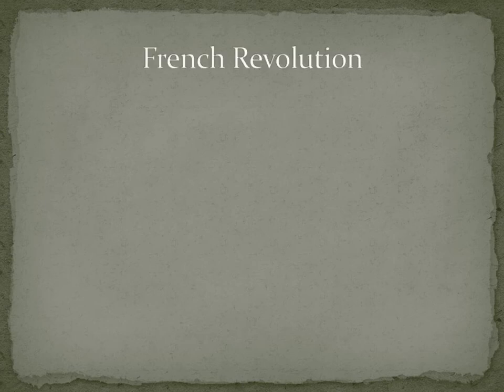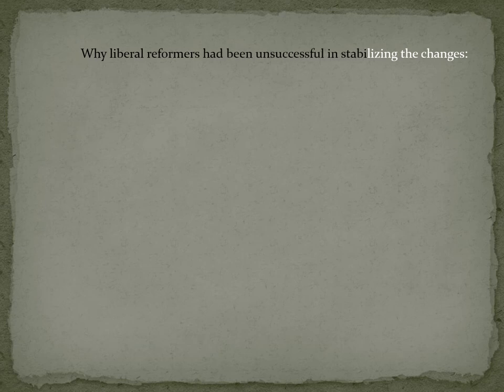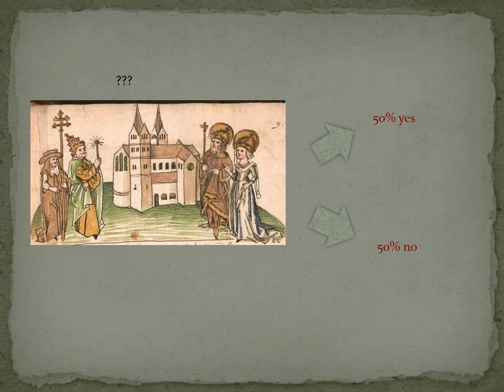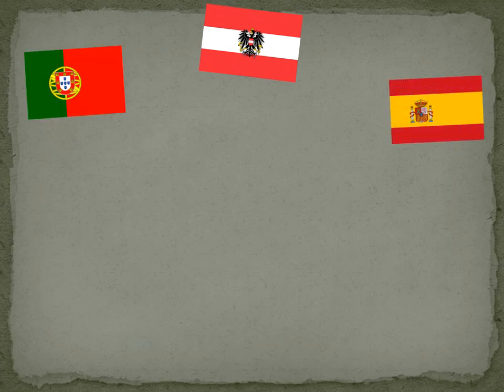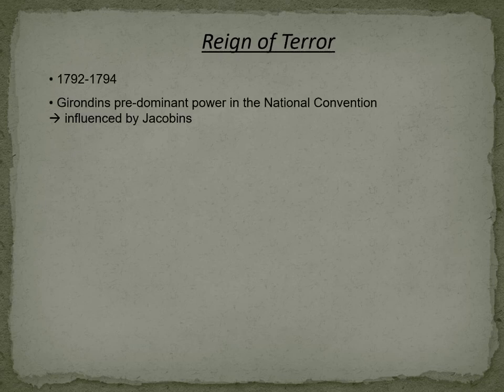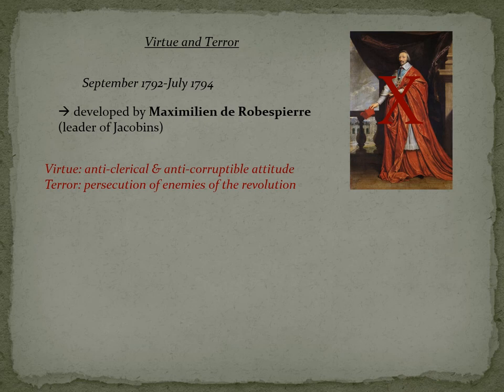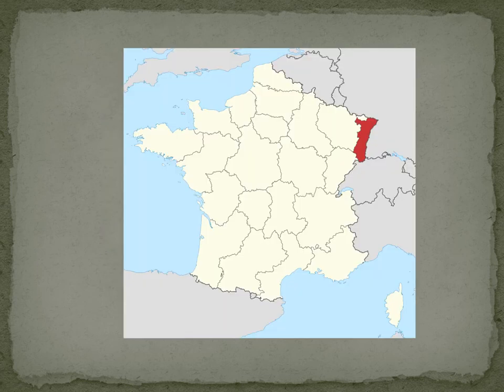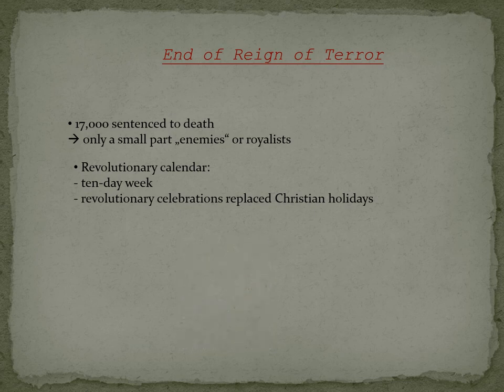French Revolution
Hey guys,

this video is about the French Revolution-and here we used the "Power-Point Method" again.
Enjoy watching & thumbs up for more explainity videos!!!